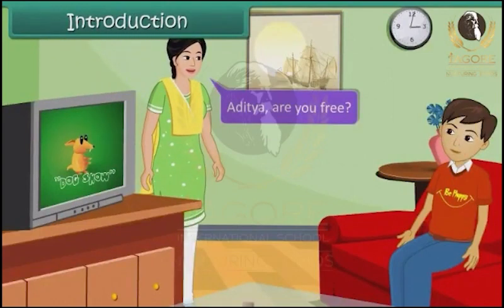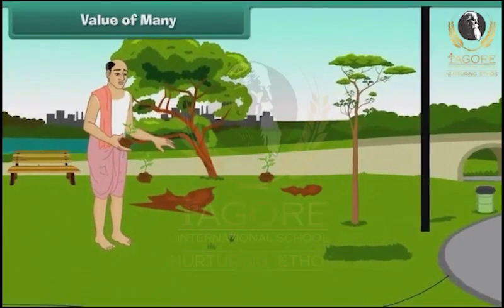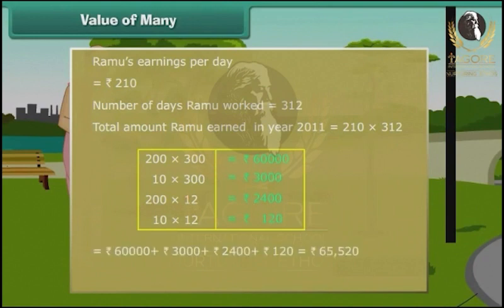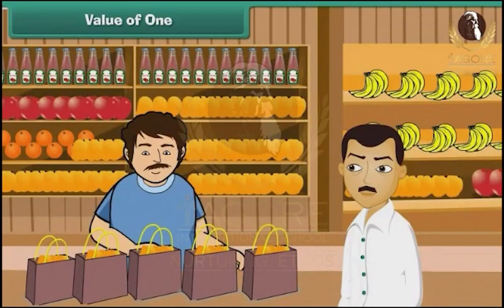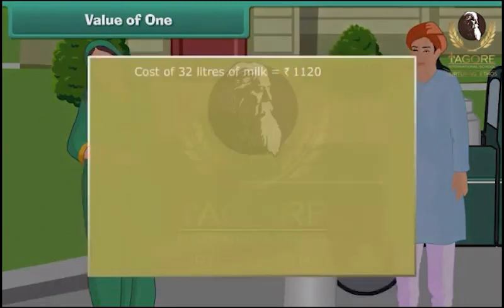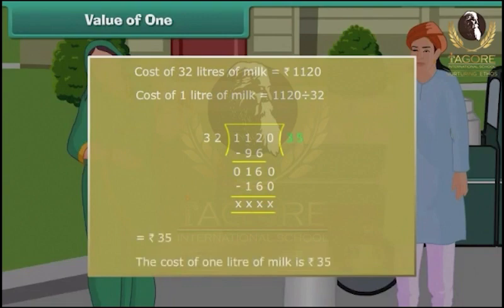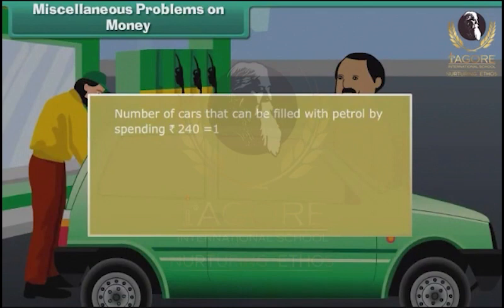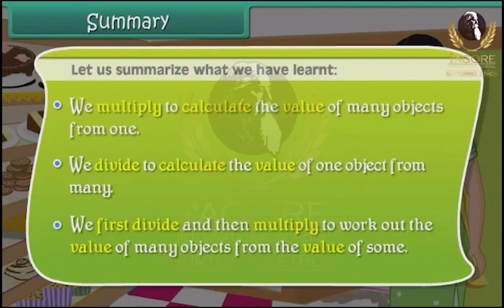Class 5th || Math || Money || Tagore International School, Sakri, Bilaspur